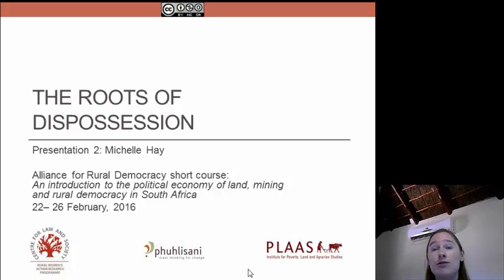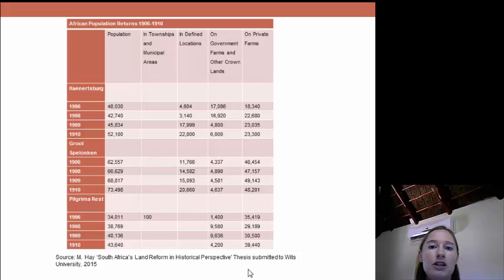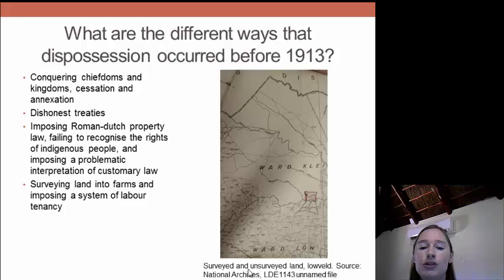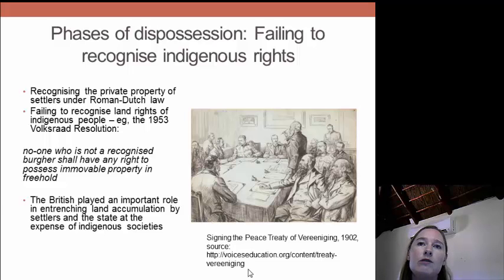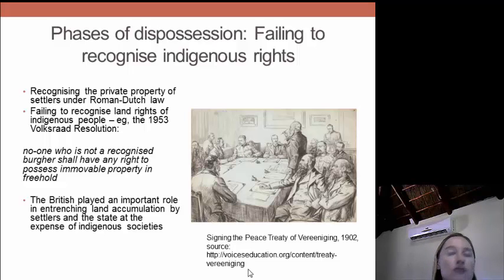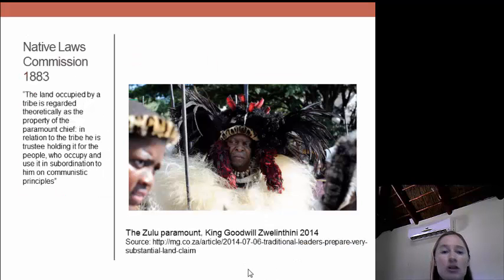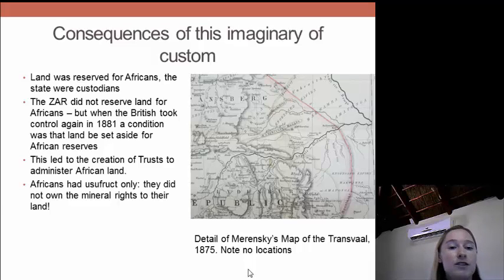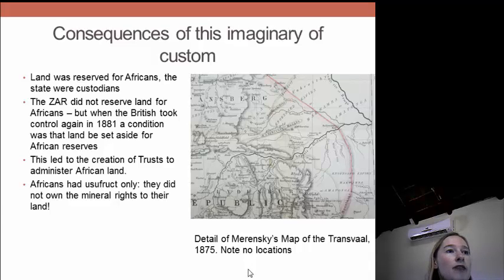Dr Michelle Hay: The roots of land dispossession in South Africa pre 1913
Dr Michelle Hay is a historian at the University of Witwatersrand. This presentation explores the roots of dispossession and the colonial construction of custom in the 19th Century. It was made as part of the 4.5 day course on the political economy of land, mining and rural democracy in South for activists associated with the Alliance for Rural Democracy